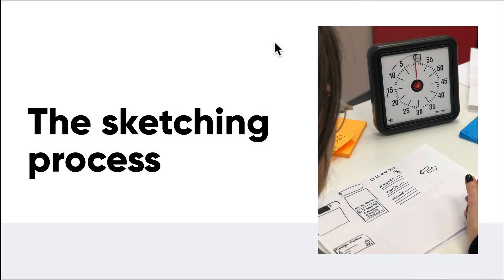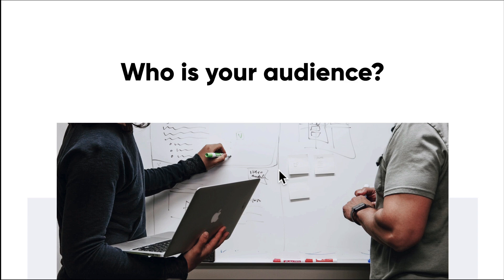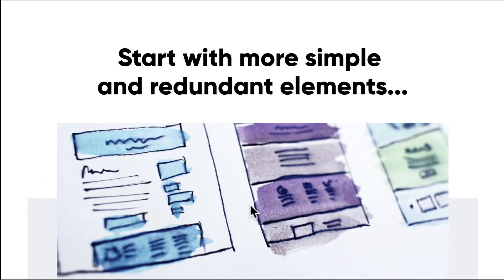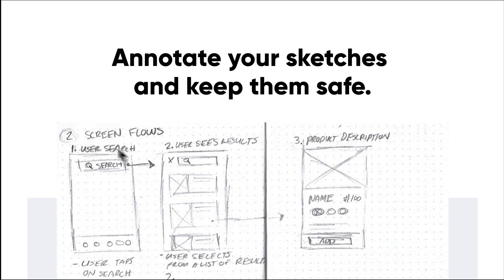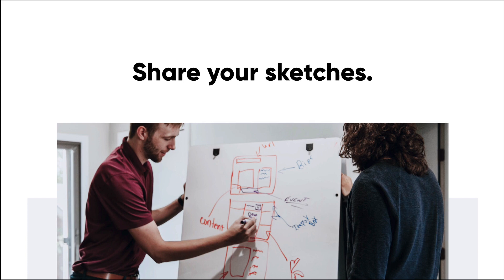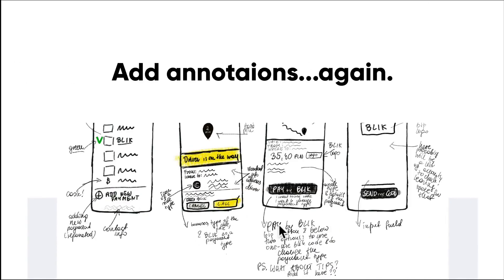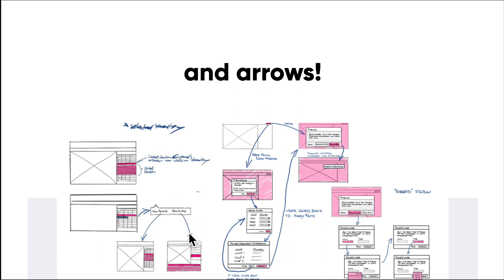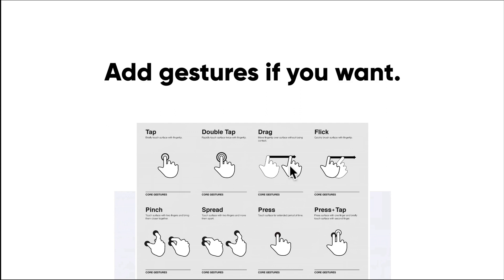Web & Mobile UI UX Design Full Course with Figma & more || lesson 008 || Fake academy